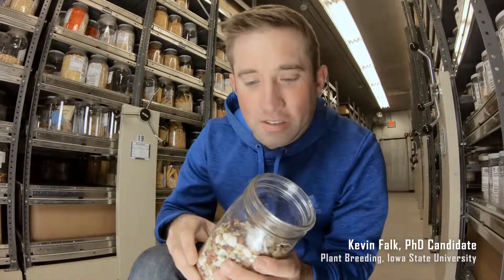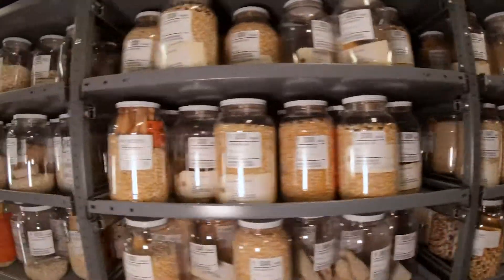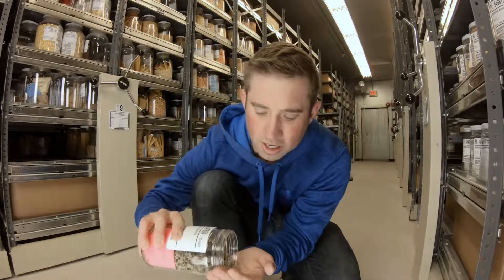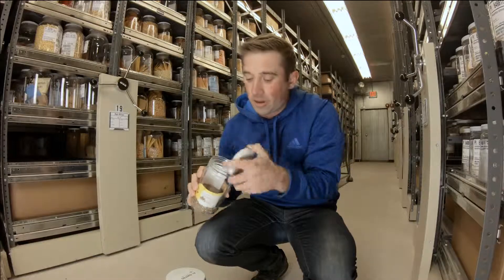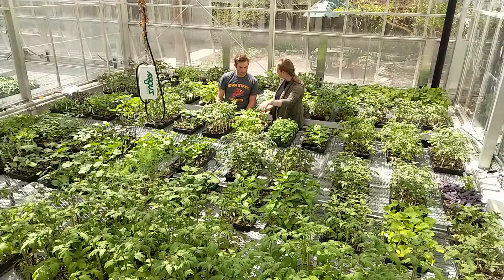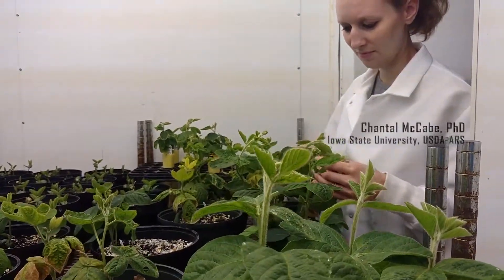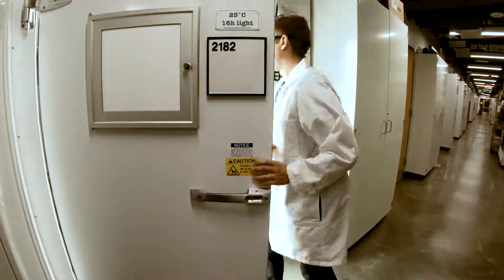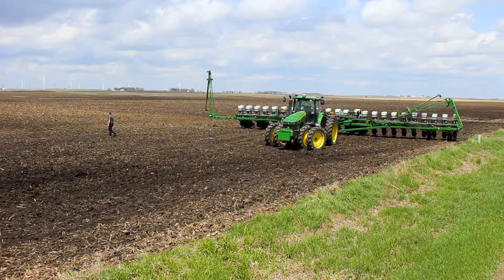Every Seed has a Story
The 2019 theme is: "Our Planet, Our Health, Our Food. It all starts with seed". My submission for the American Seed Trade Association Better Seed, Better Life video contest.

This was the most fun I've had working on a video. Together with this project my PhD allowed me to explore the utilization and preservation of genetic diversity to make our current and future crops better. A subject area I am passionate about.

Thank you to: Candice Gardner, Kristine Lang, Katelyn Fritz and Chantal McCabe for your participation. Additional thanks to  Danny Singh and the Soynomics Team, USDA, Iowa State University, Donn Cummings, David Bubeck, National Association of Plant Breeders, Ed Anderson, Iowa Soybean Association, Greg Tylka, Iowa Soybean Research Center.